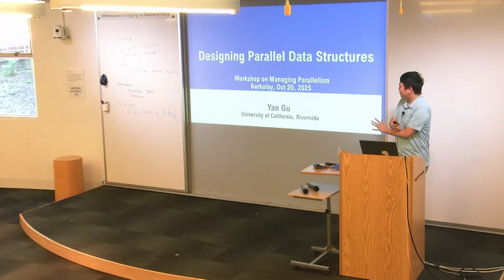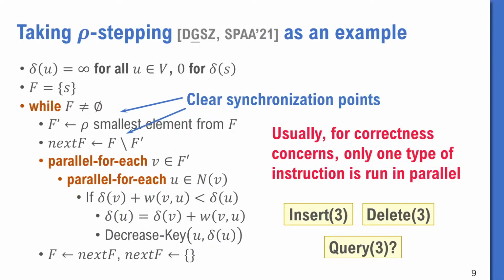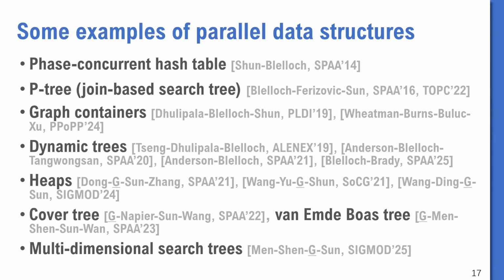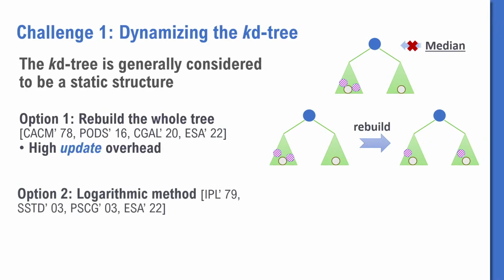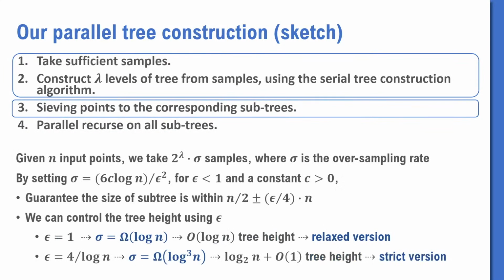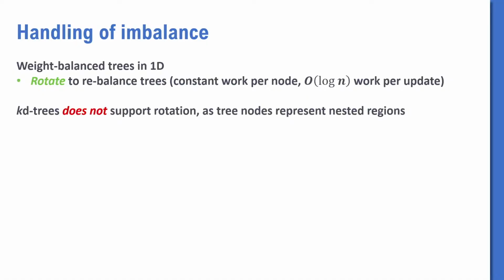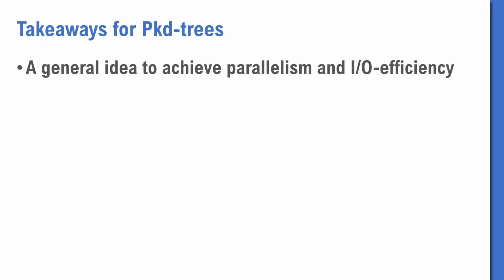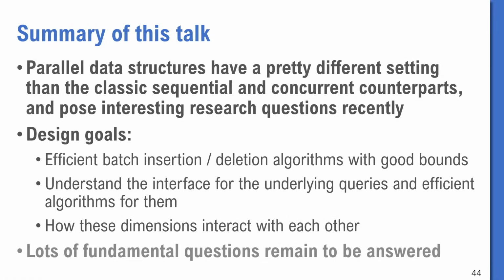Designing Parallel Data structures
Yan Gu (UC Riverside)
Managing Parallelism